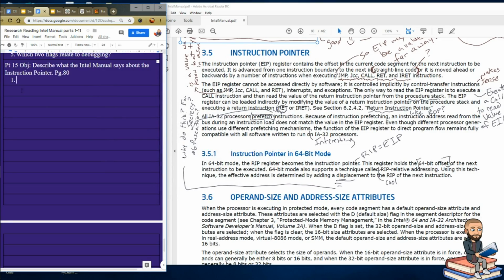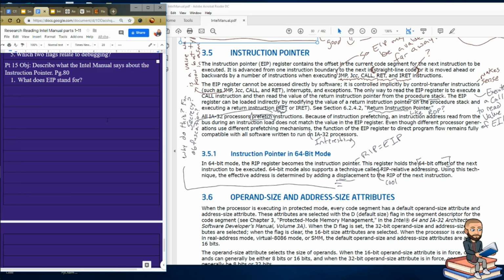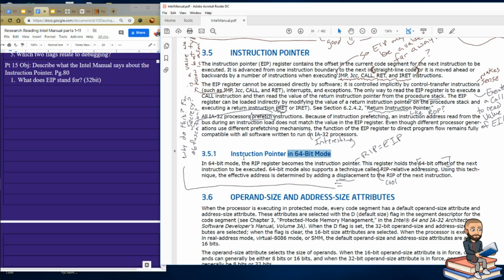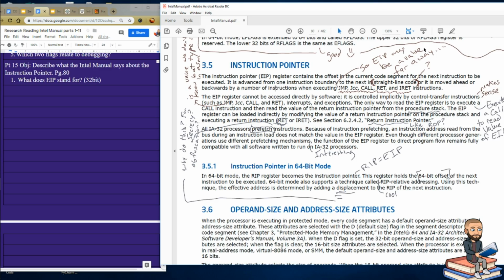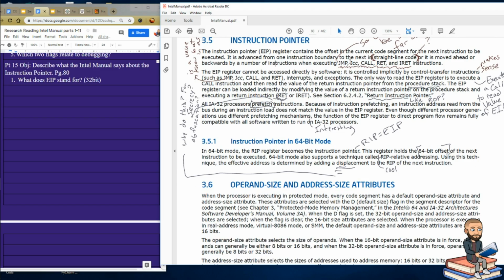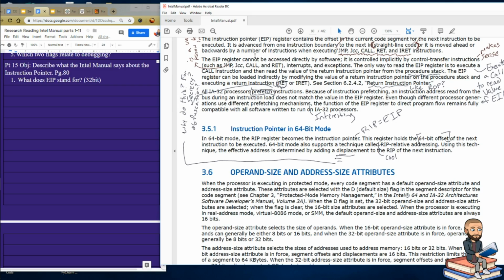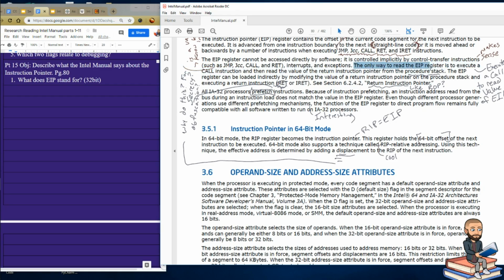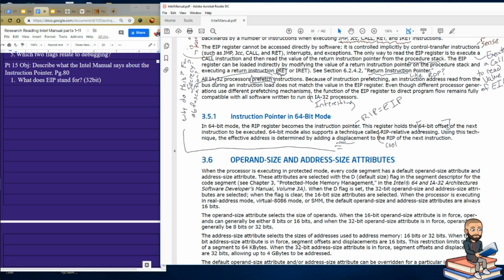Intel Manual 15 Instruction Pointer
Pt 15 Obj: Describe what the Intel Manual says about the Instruction Pointer. Pg.80
 What does EIP stand for? (32bit)
What is tricky about the EIP register?
Why is this register absolutely necessary?
What segment would this register be concerned with?
Forgive my brevity in this lesson but this lesson led me to contribute